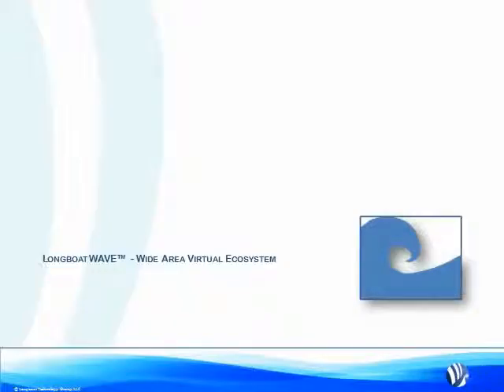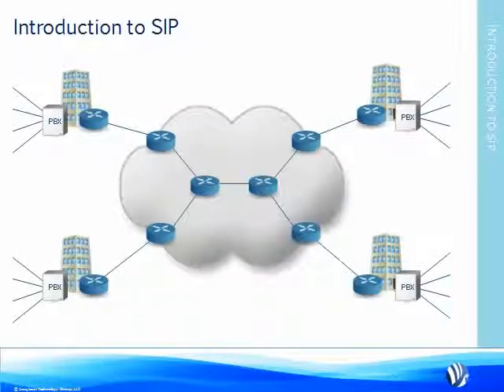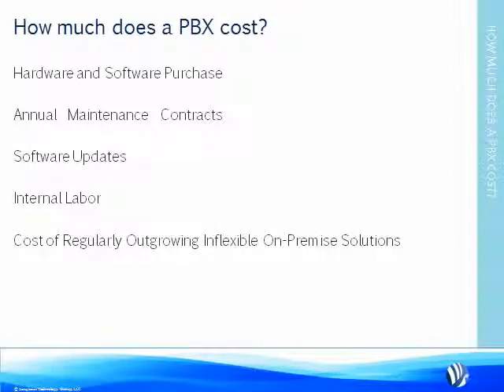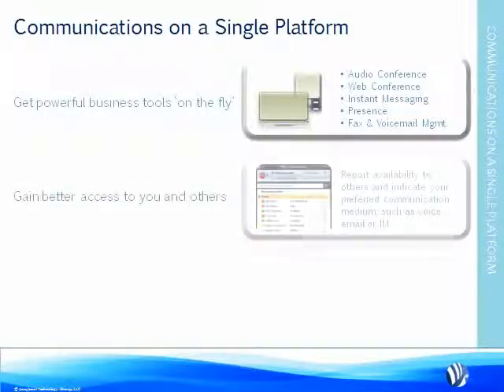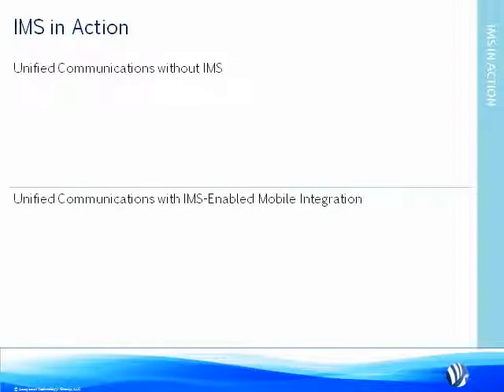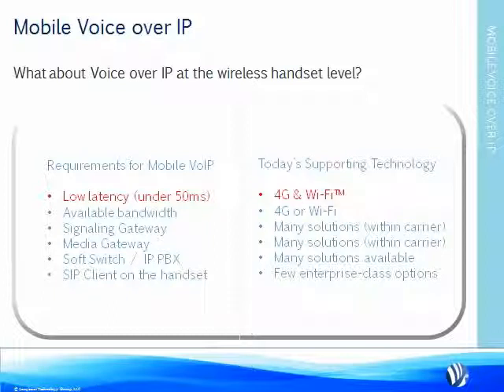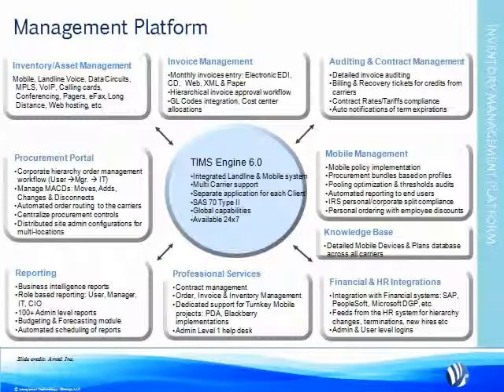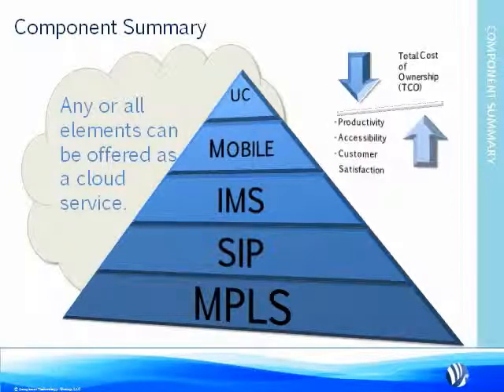Fixed Mobile Convergence through Longboat WAVE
For moderately technical business leaders, this is an architecture overview of the service categories that go into a converged network.  MPLS, SIP, Hosted PBX, IMS, Mobile Service, Unified Communications, VCC, Network Redundancy and TEM are all elements of Longboat WAVE.